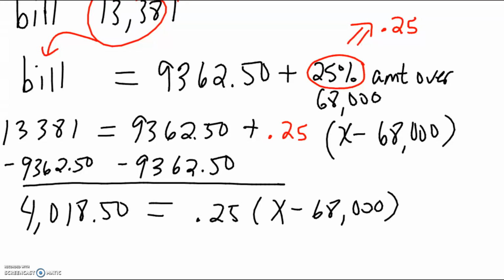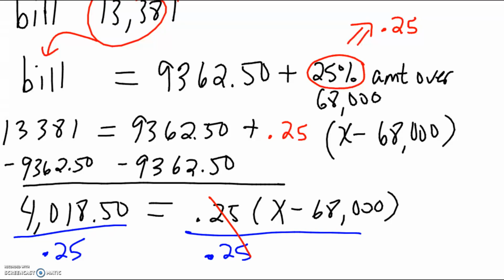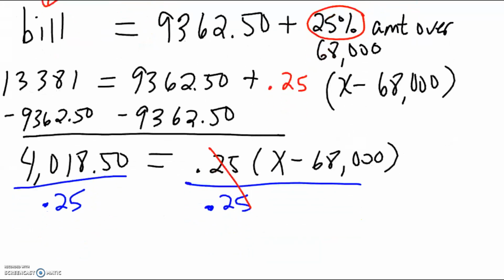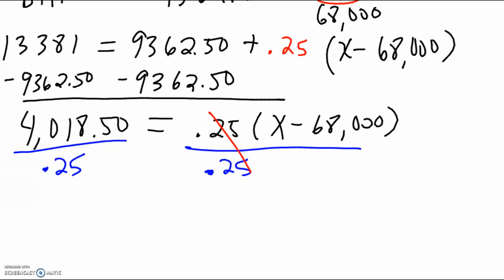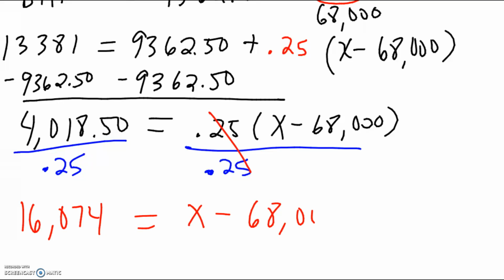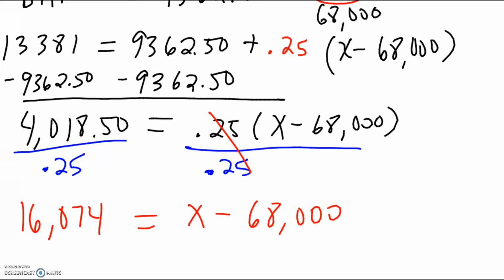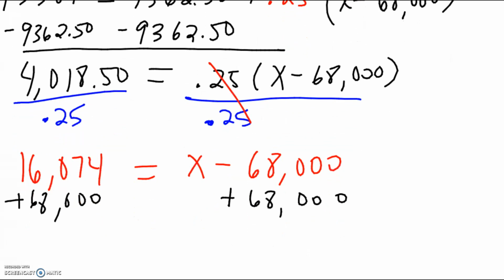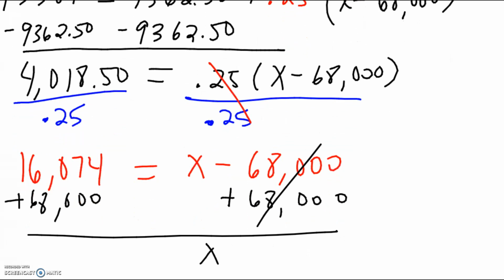Reasoning and Applications - Section 1.3 (Part 2)